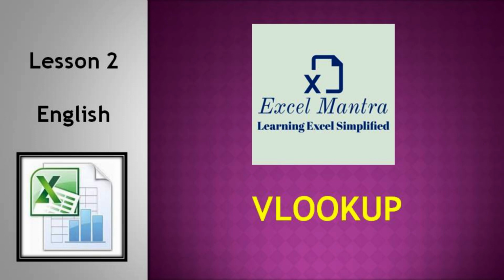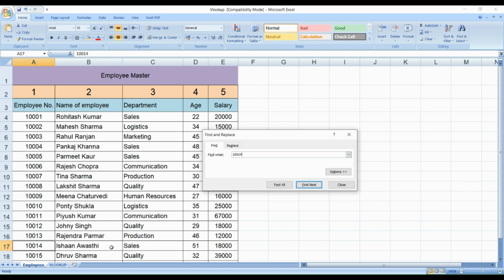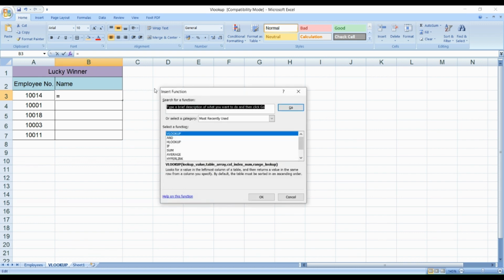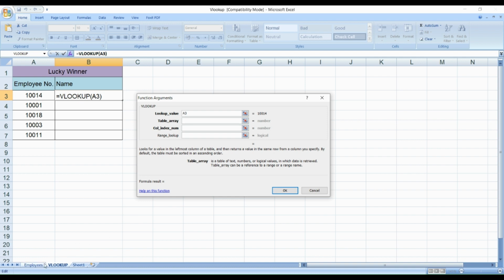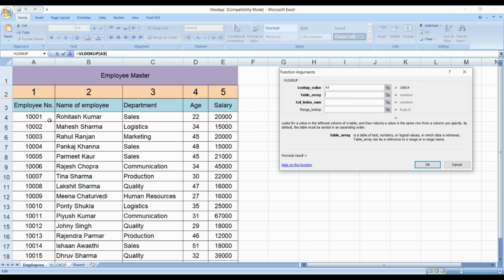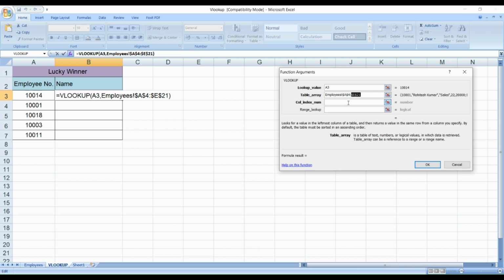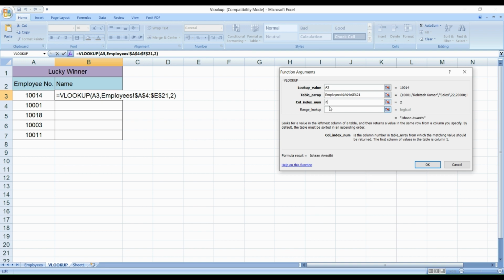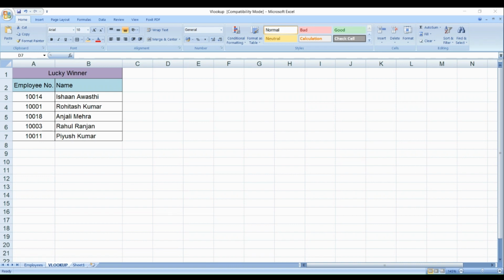Lesson 2 (English): VLOOKUP Function in Excel